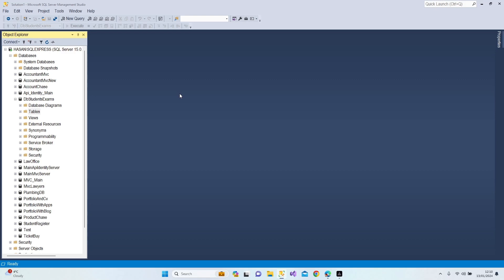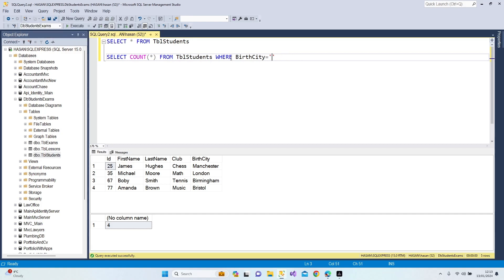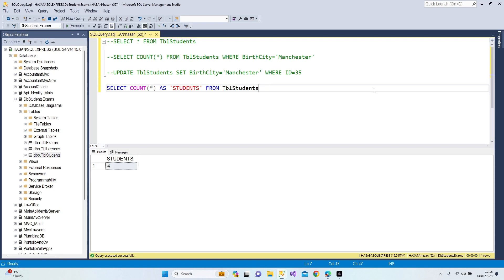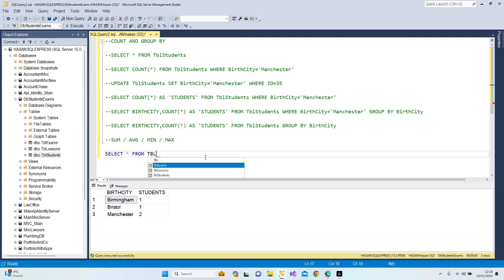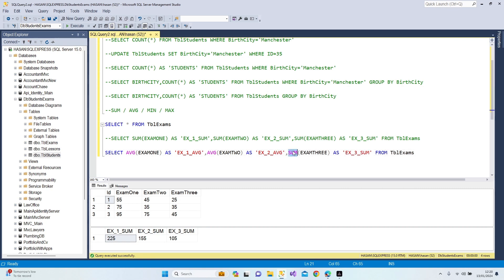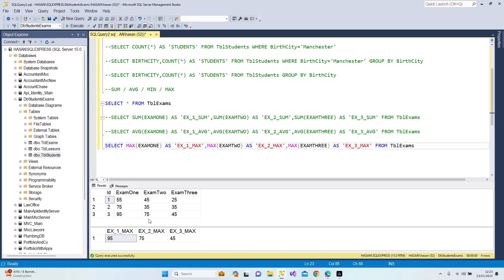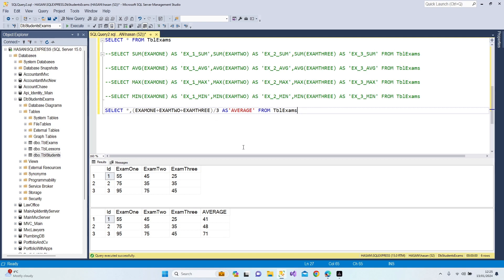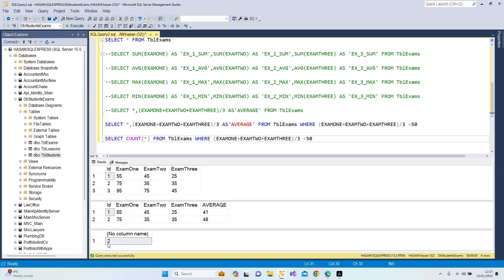MS SQL | Count - Max - Min - Group By - Math Operators | Functions & Features Part-1 #6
🎓 About the Video:
Welcome to the sixth installment (#6) of the "MS SQL | Complete Guide" series - "Count, Max, Min, Group By, Math Operators | Functions & Features Part-1." In this tutorial, we explore essential functions and features in MS SQL, focusing on counting, finding maximum and minimum values, grouping data, and utilizing mathematical operators. Whether you're a database developer or expanding your SQL knowledge, this video provides insights into powerful functions that enhance your query capabilities.

🔍 Video Overview:
Dive into the world of SQL functions, beginning with counting records, finding maximum and minimum values, and grouping data for insightful analysis. Explore the application of mathematical operators to perform calculations within your SQL queries. This comprehensive tutorial, part of the Functions & Features series, equips you with practical knowledge for efficient data retrieval.

📌 Key Topics Covered:
Count function for record counting
Max and Min functions for finding extremes
Group By clause for data segmentation
Application of mathematical operators in SQL queries

Enhance your SQL proficiency by mastering essential functions and features. This tutorial provides a foundational understanding of Count, Max, Min, Group By, and Math Operators, empowering you to extract valuable insights from your MS SQL databases.

Happy coding! 🚀💻